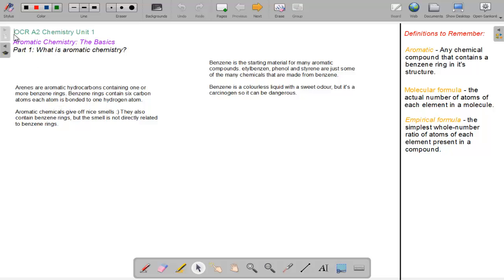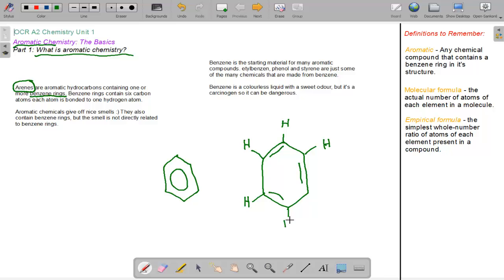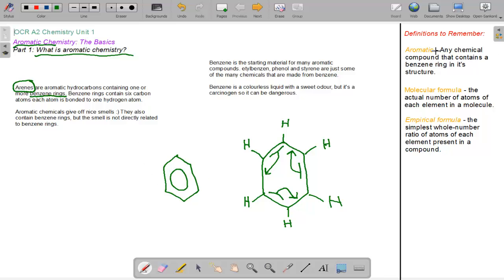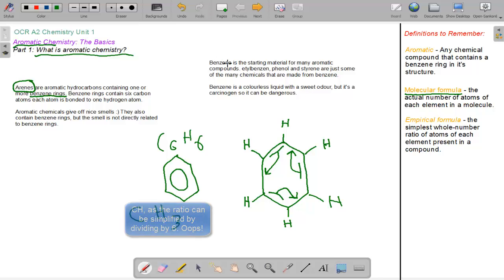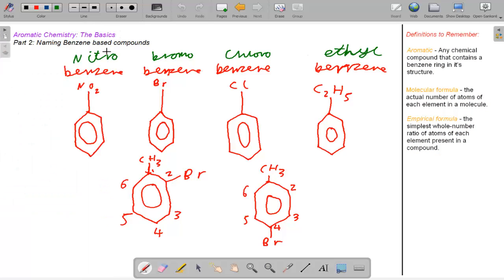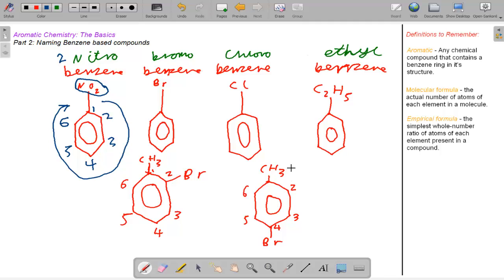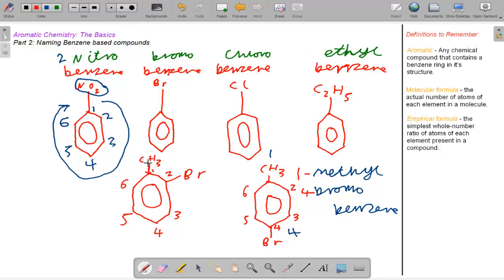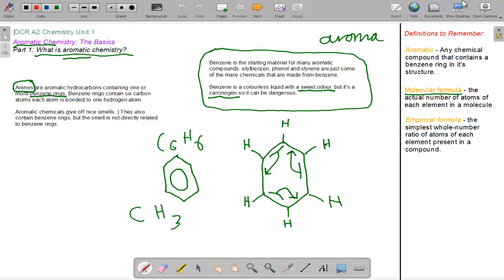1.1.1 Introduction to Aromatic Compounds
The first tutorial in my OCR A2 Chemistry series, on Aromatic Chemistry. On Will'sScienceChannel, I hope to bring short tutorials on Science, for british exam boards :) Website will be up shortly at willssciencechannel.weebly.com.